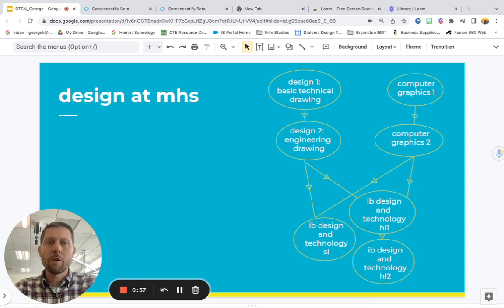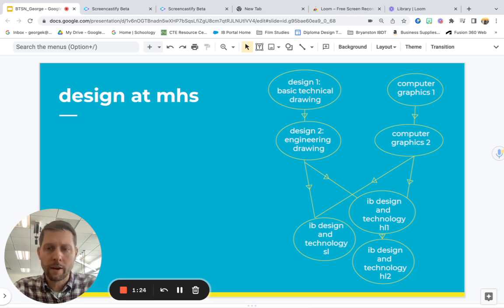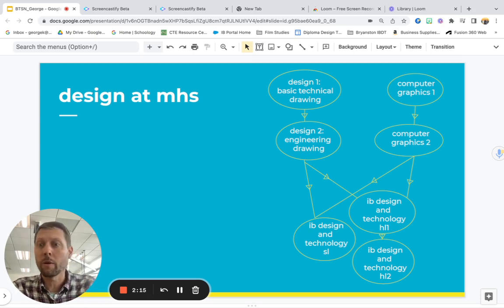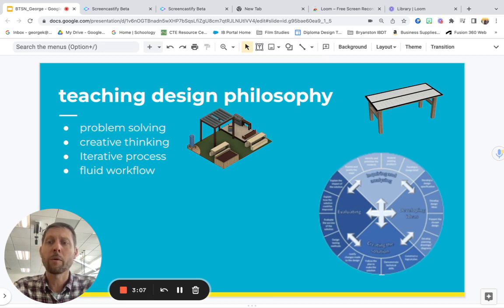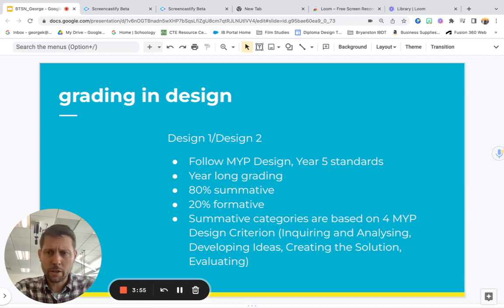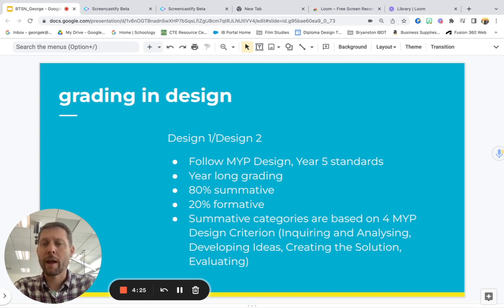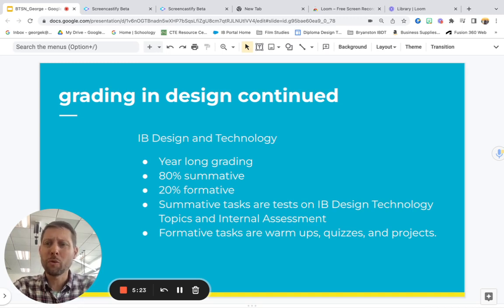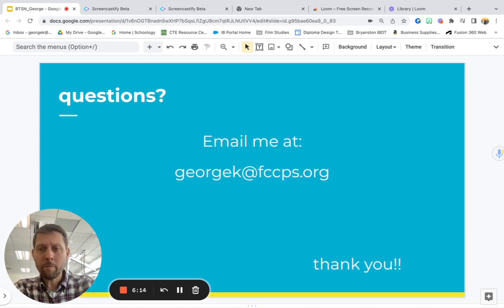Meridian High School - Kenny George Design 2022 2023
Hi! I'm Kenny George and I teach Design at Meridian High School. Welcome to the 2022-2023 School Year!